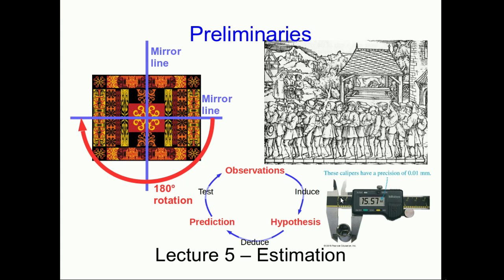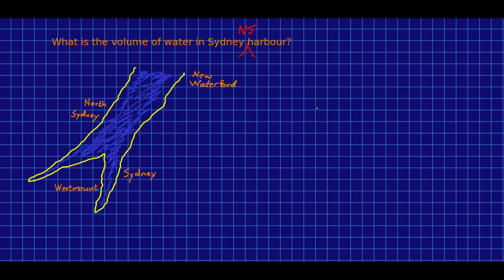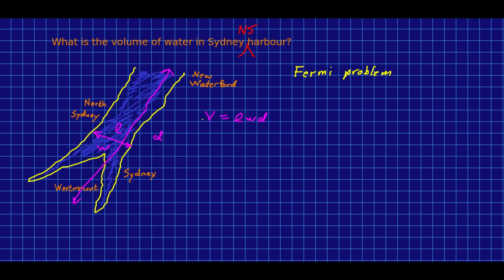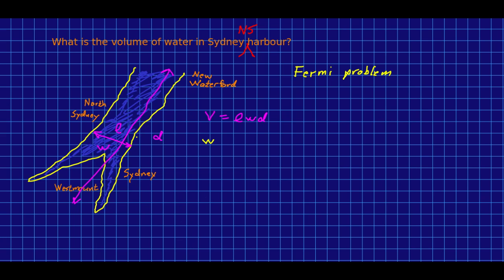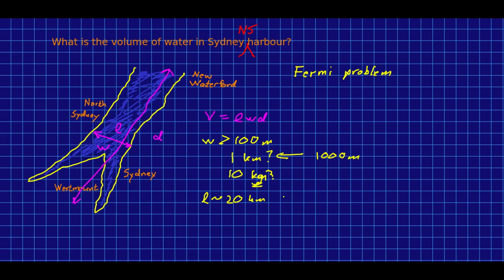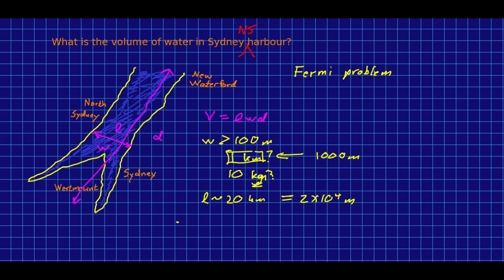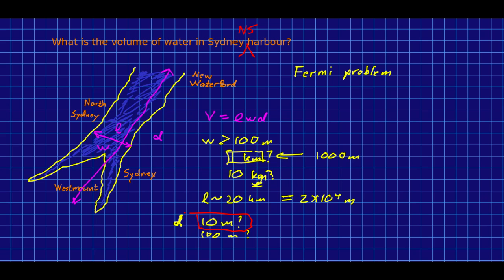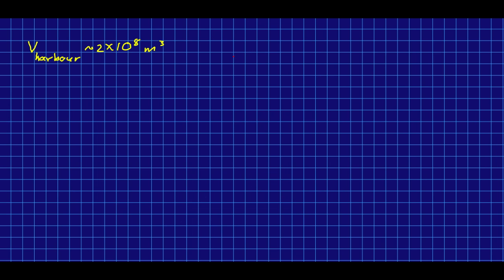CBU PHYS 1104 - Preliminaries Lecture 5 (old version)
It is often useful to be able to quickly estimate the order of magnitude of a quantity that you don't know.